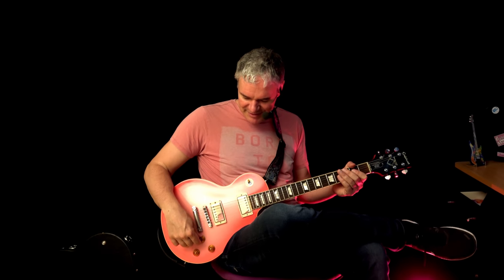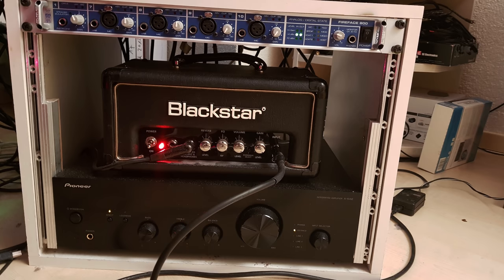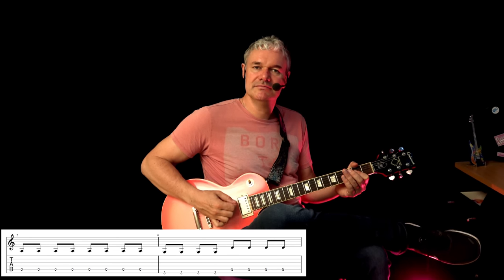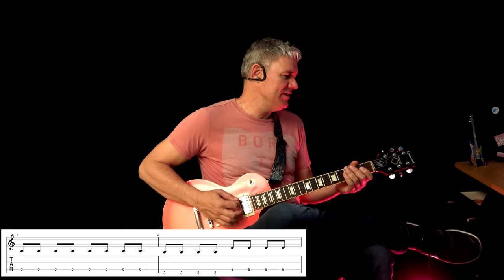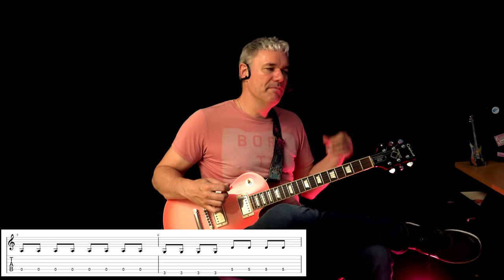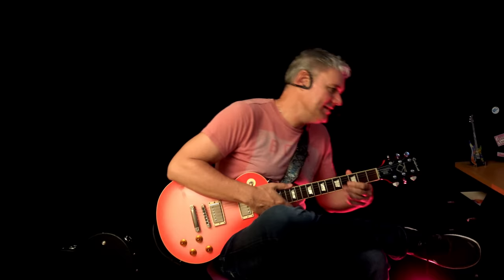Basic Rock Rhythm - Guitar Lesson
Here you can learn the very basics which make any rock rhythm guitar great and sophisticated. You can download the exercises and the backing track in the HPCrazy Students Club

For private lessons, t-shirts, CD's and the HPCrazy Students Club please visit my